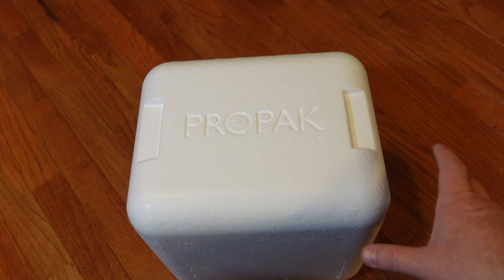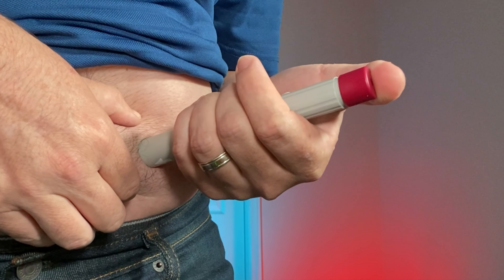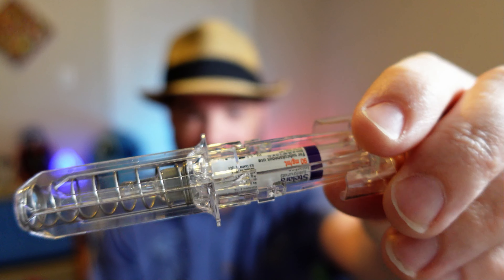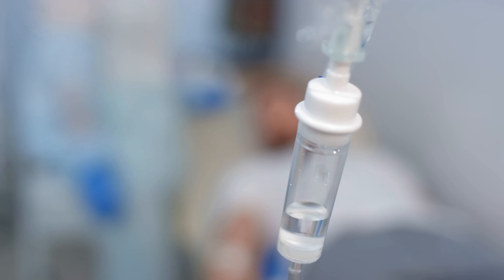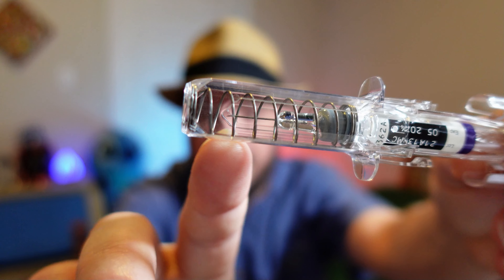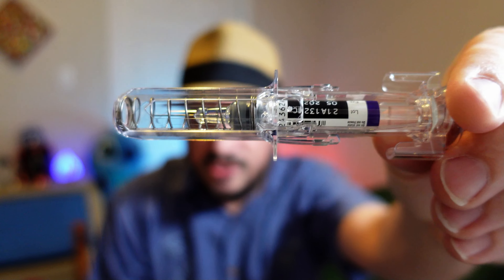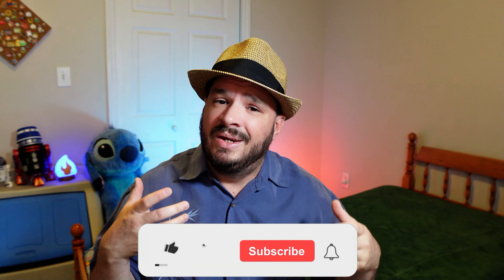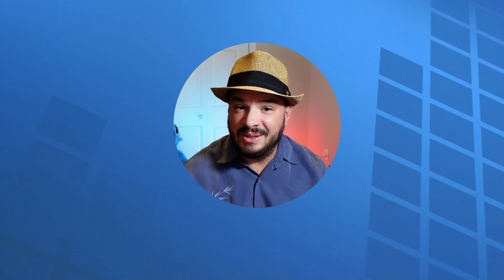Ulcerative Colitis Treatments - Humira vs Stelara - Which one is best for YOU!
I have experience with both Humira and Stelara medications.  For two very similar medications they are also very different.  I compare the pros and cons for both according to my experiences.  Talk to you doctor about which one may be right for you.